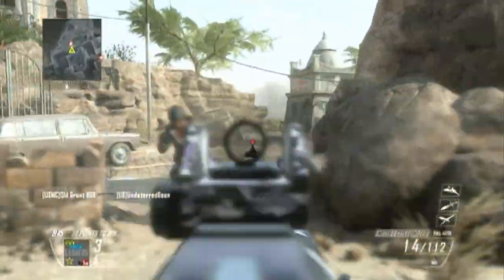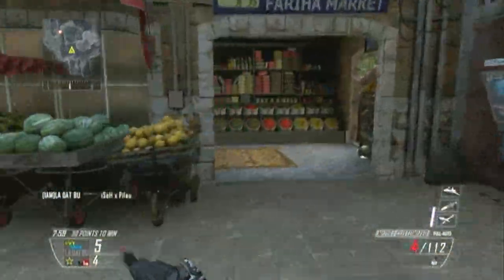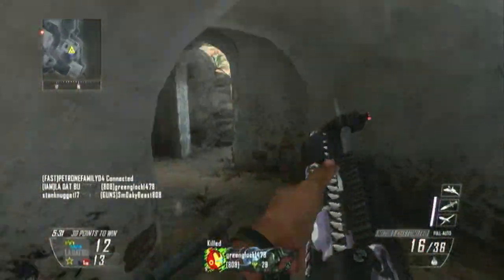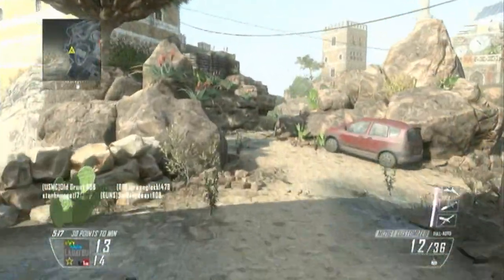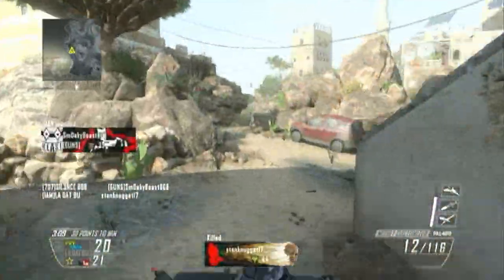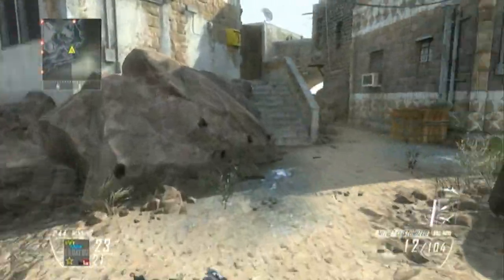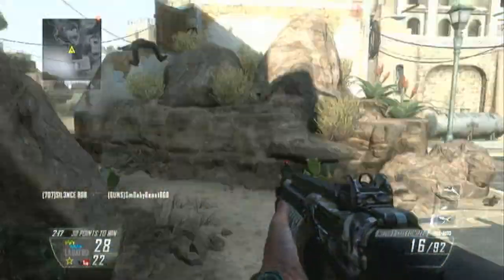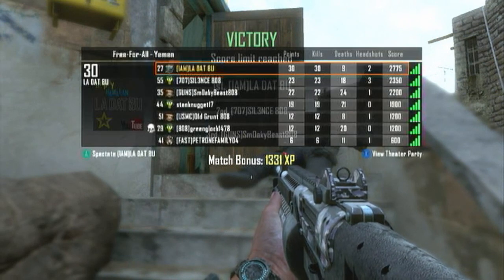LA DAT BU: Black Ops 2 - M1216 Shotgun